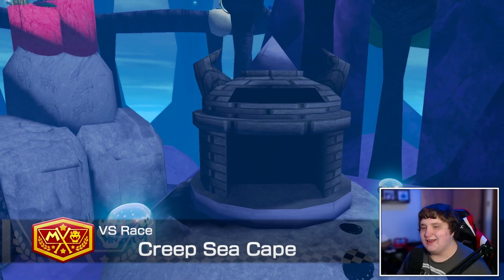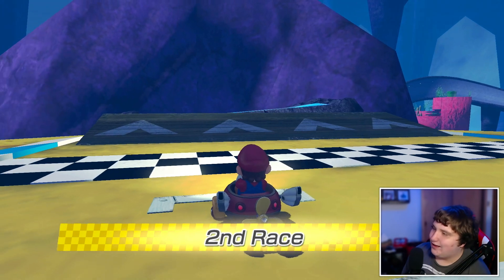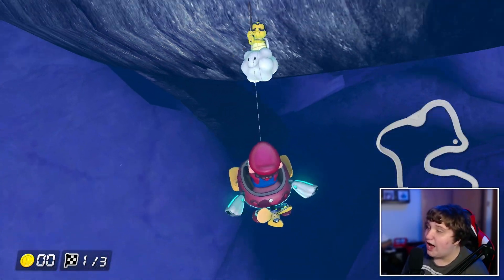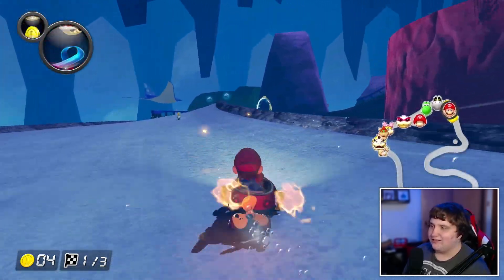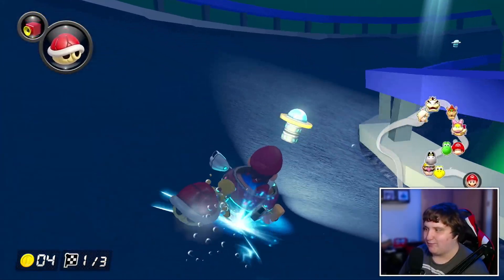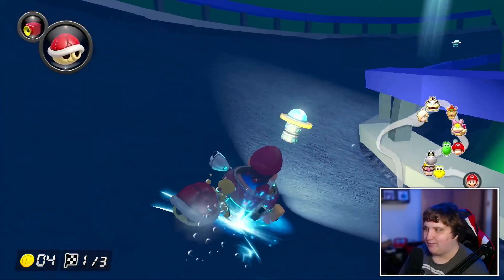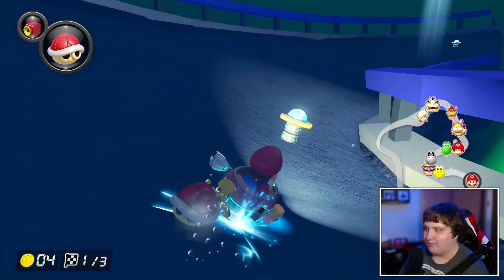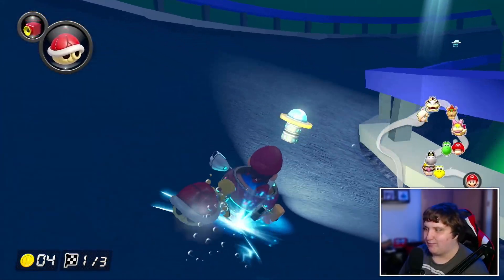This is the BEST Mario Kart 8 Deluxe ORIGINAL Custom Track RIGHT NOW (Creep Sea Cape by BL)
Peace out gamers!!